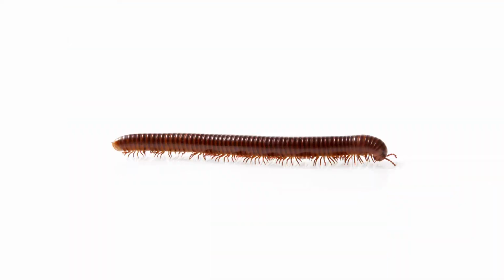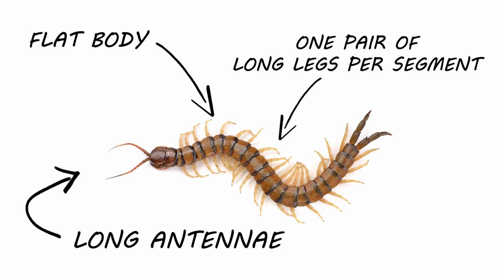Millipedes VS Centipedes | Pest Support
In this video, Jason goes over some differences between millipedes and centipedes.